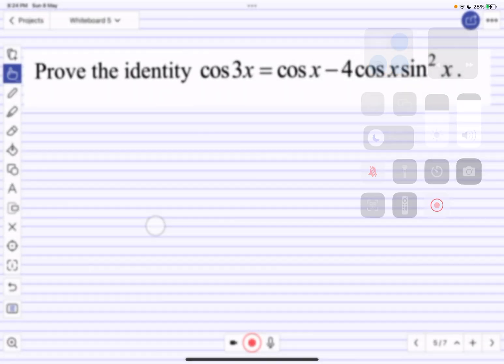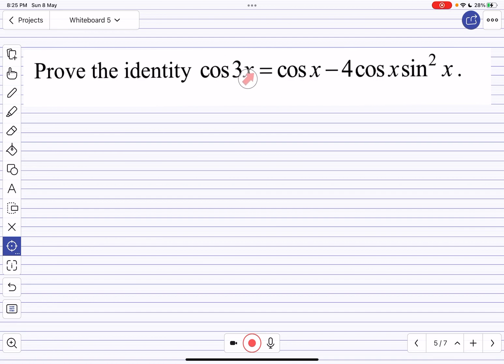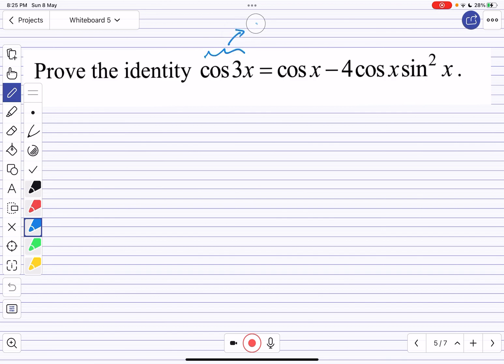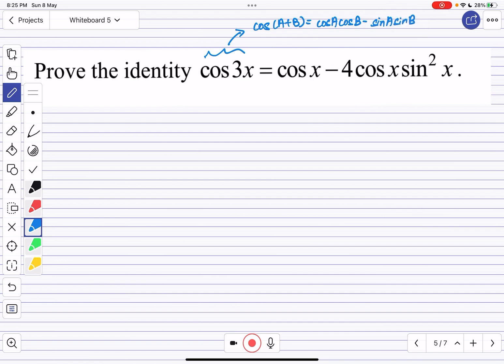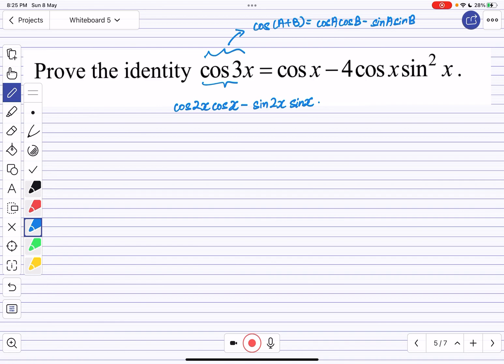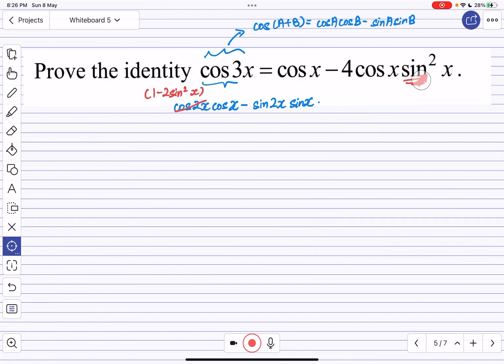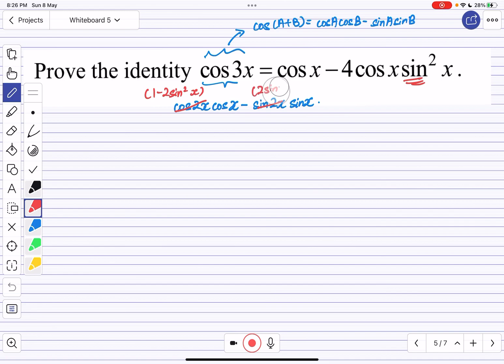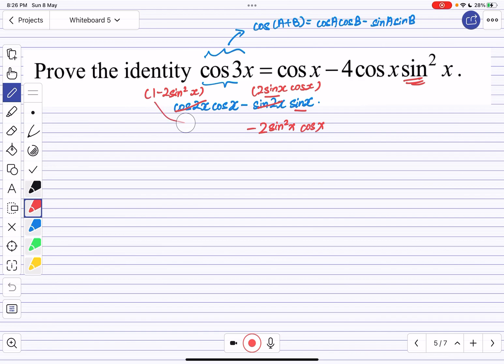2022 MA400 MYA Revision Package (Trigonometric Identies Q10)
2022 MA400 MYA Revision Package